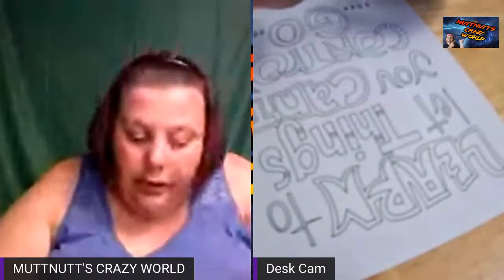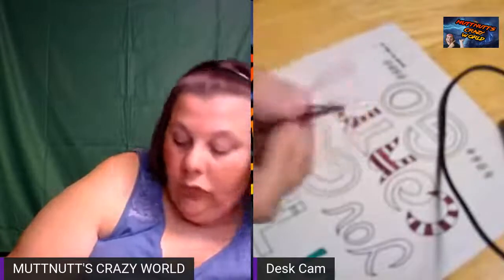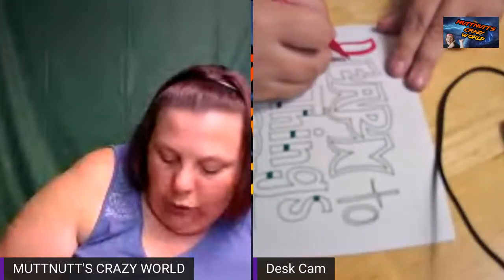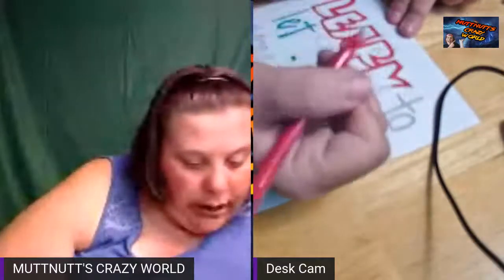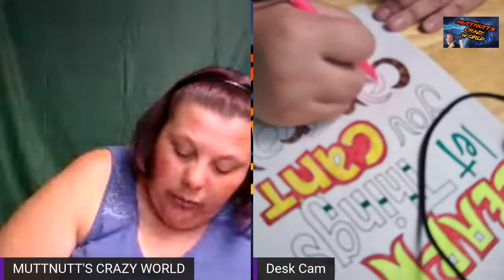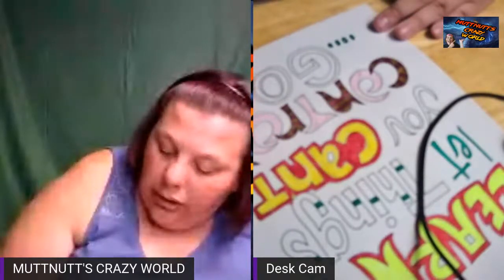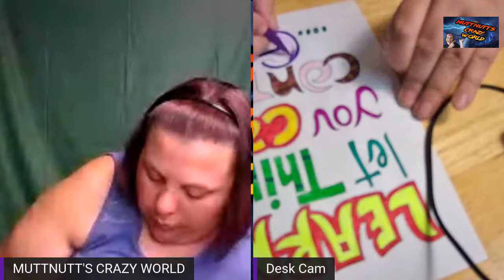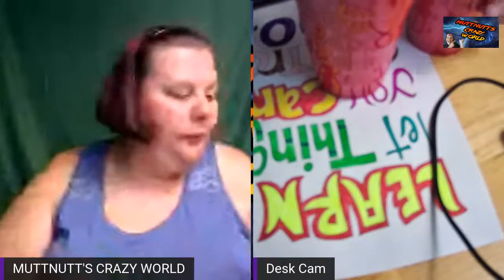CRAFT'S + MORE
Dive into the world of MUTTNUTT’S CRAZY CRAFTING! For newcomers, here’s the scoop: My forte is in creating stunning diamond paintings, intricate coloring pages, and a variety of crafts, complemented by engaging live streams. Make sure to tune in every Tuesday and Thursday at 2:00pm EST for my interactive live sessions. Embark on this artistic voyage with me! 🎨✨

Cash.App: $muttnuttscrazyworld

Explore My Curated Lists:

Diamond Painting

Diamond Painting Tools